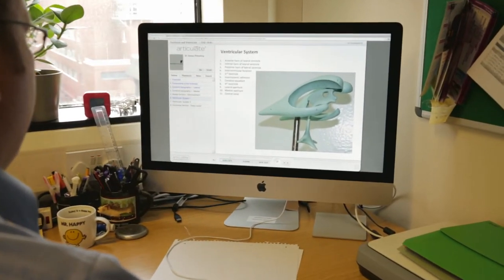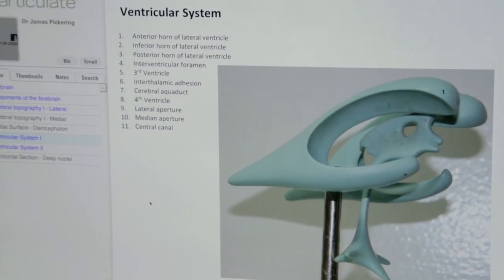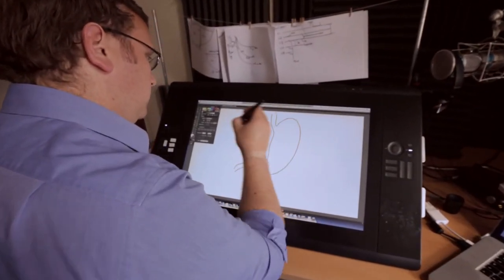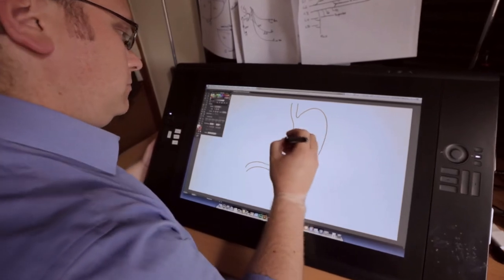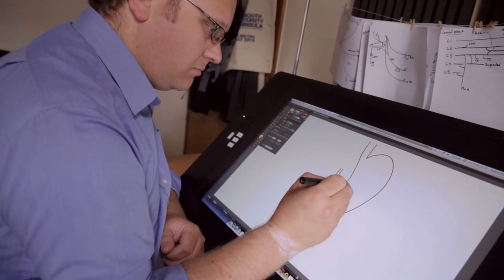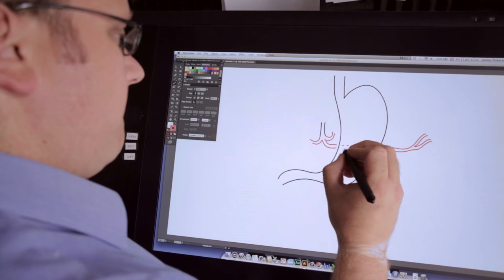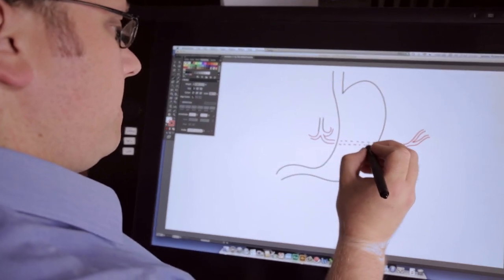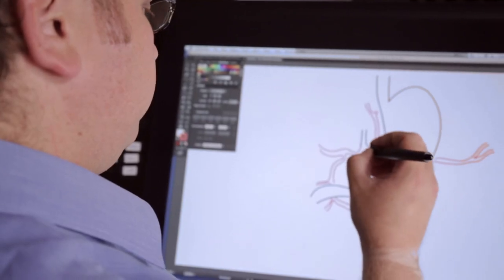James Pickering Learning Technologist Award entry 2014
The Association for Learning Technology (ALT) is an independent charity (UK registered charity no.1160039), funded through membership contributions and events. ALT members are part of a growing community of learning technology professionals, whose shared expertise helps us to realise our aim to promote the effective, efficient and informed understanding and use of learning technology. Show support for what we do and be part of the leading professional body for Learning Technology in the UK